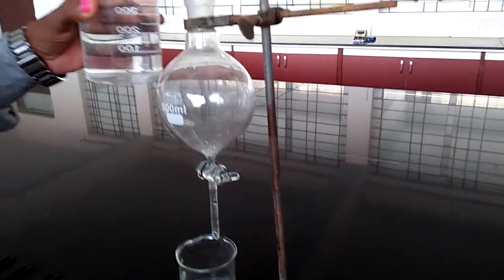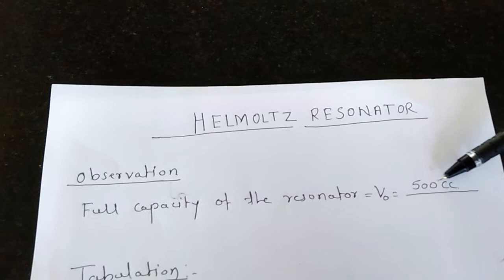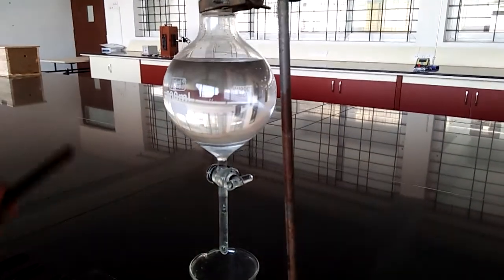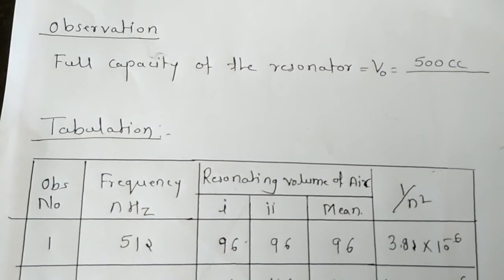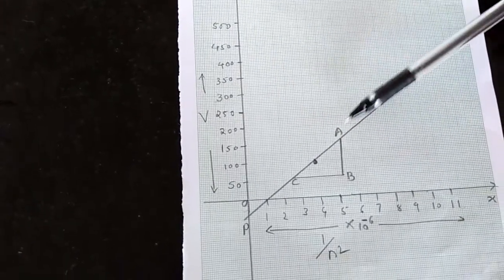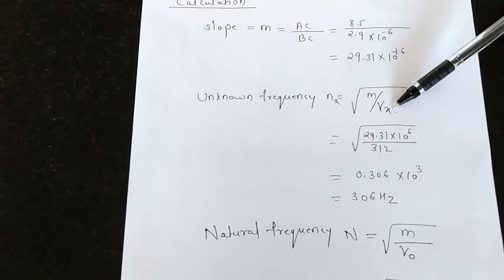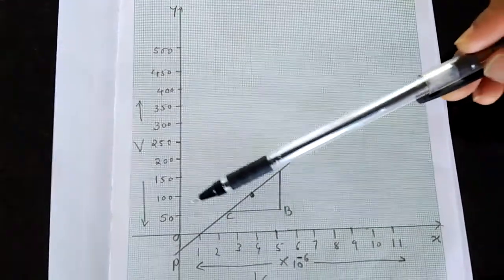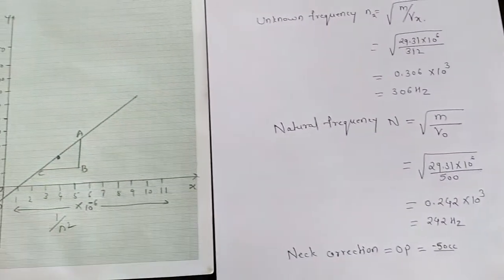Helmoltz Resonator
From this experiment we can find the value of unknown frequency, natural frequency and neck correction by using the given formula
slop m = AC/BC
Unknown frequency=  nₓ = √(m/vₓ) Hz
Natural frequency= N= √(m/vₒ) Hz
Neck correction= op = .cc